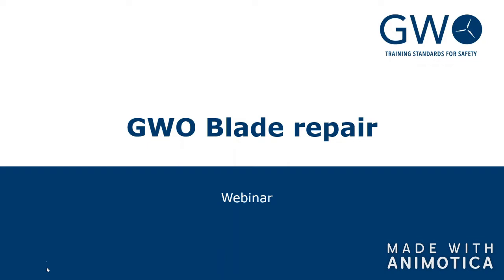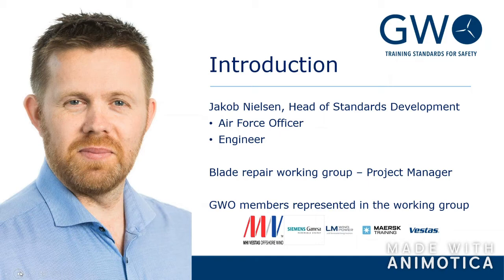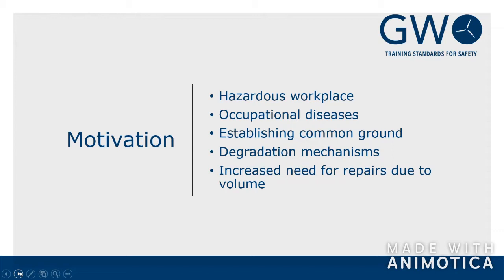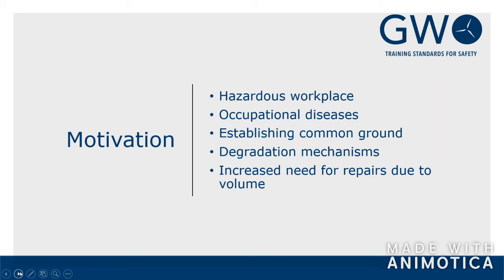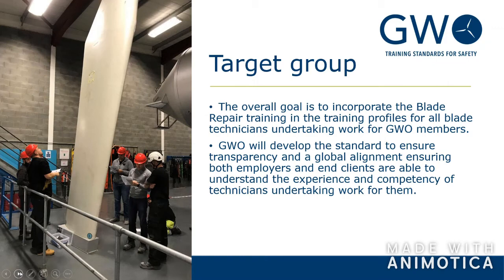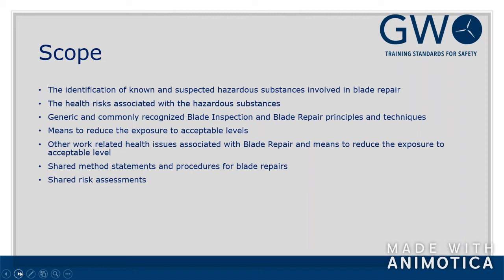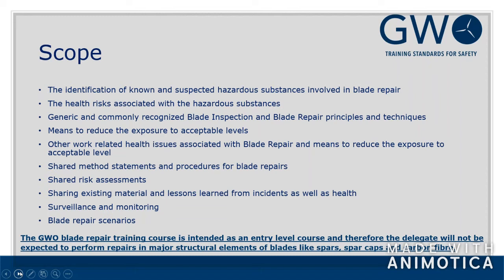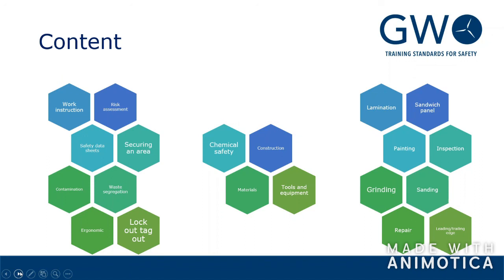GWO Blade Repair Webinar April 2019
*Please refer to the most recent GWO training standards*

The GWO Blade Repair training standard was launched on 1st April 2019. This webinar provides an overview of the standard; its scope and learning objectives.